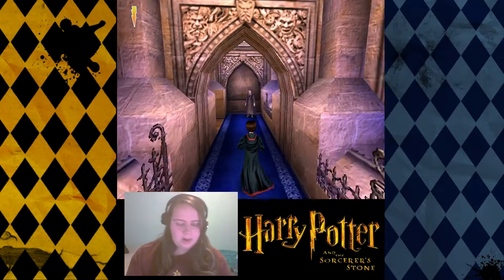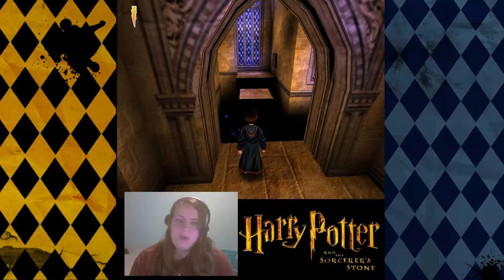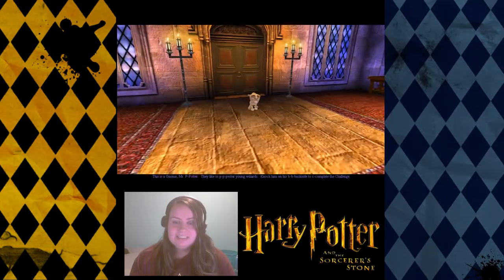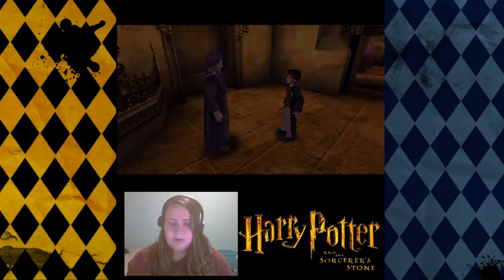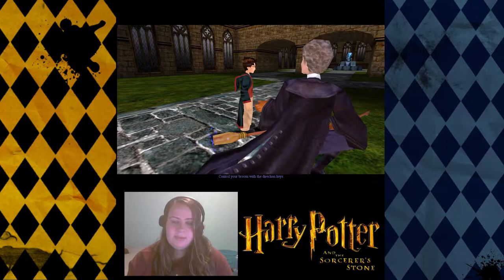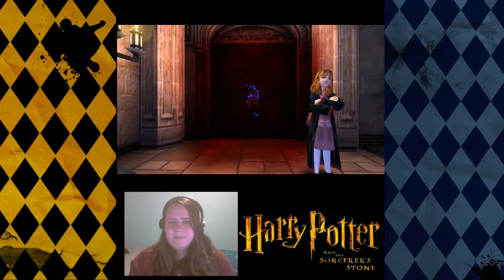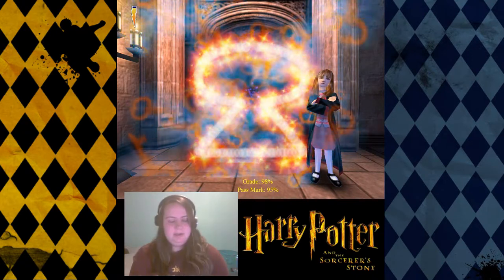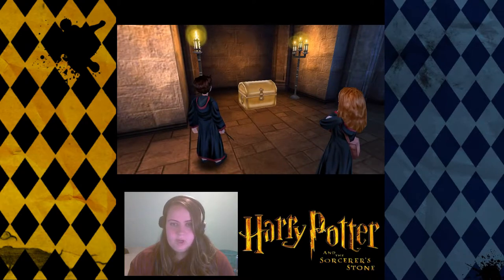First broom lesson I Harry potter 1I Episode 2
In this series we are trying our best to complete the first Harry Potter game. Playing this is bringing so many memories back from my childhood, and I hope it does for you too. If your a Harry Potter guru like me I hope you will love this series!! Since it is a older game there will be a few 'bugs' like how the video is so small sorry :P